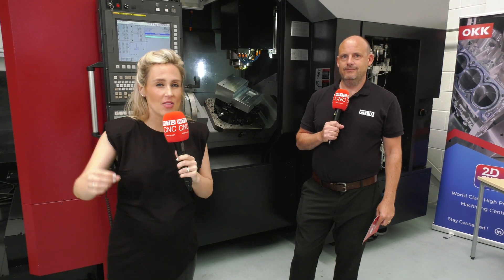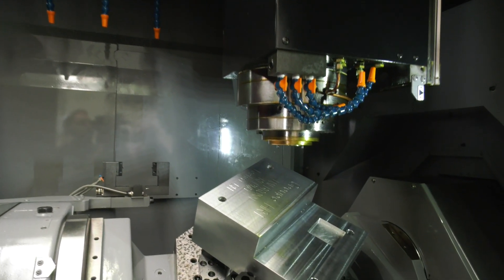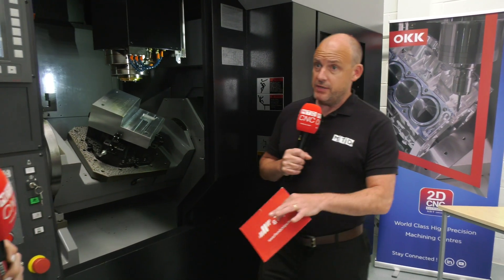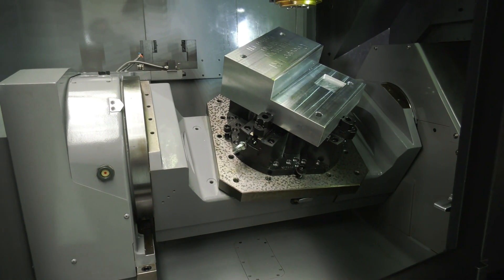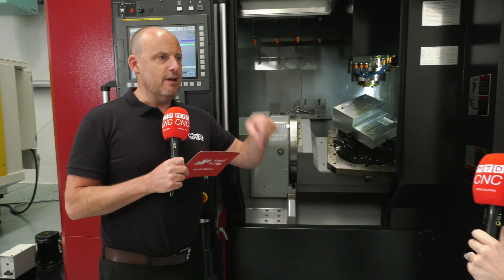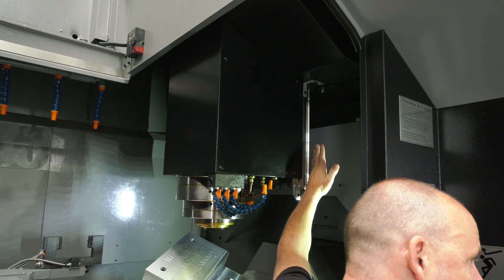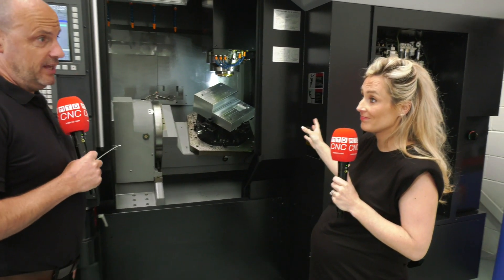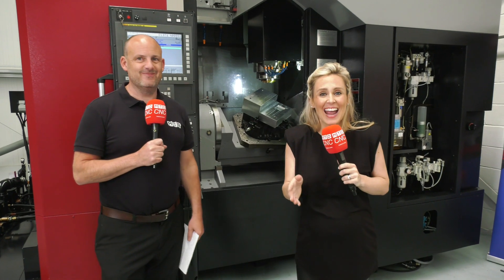OKK VC-X500 5 Axis Machining Centre in stock & available now from 2D CNC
Paul & Lyndsey from MTDCNC visit 2D CNC to check out their new OKK VC-X500 5 Axis Machining Centre, in stock & available for immediate delivery. These super high accuracy, high performance & ultra reliable machines common place in France & other parts of Europe are now available from 2D CNC in the UK. This machine & others in the OKK range are perfect for people working in the aerospace industry where tight tolerances, this machine is plus or minus one micron, are critical. With bridge construction & heavy duty trunnion supported on both sides this is a very serious machine for very serious engineering. Call 2D CNC to find out what OKK can do for you.